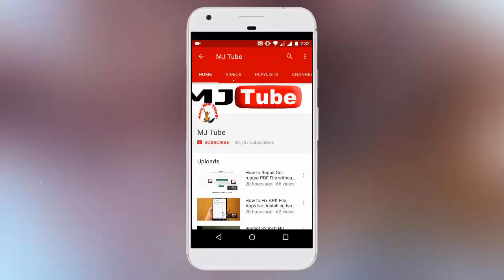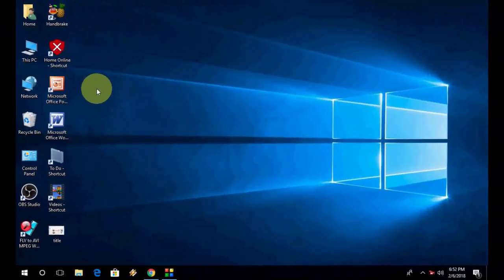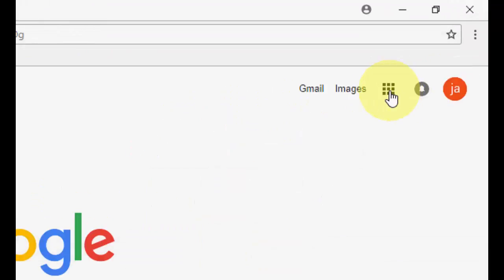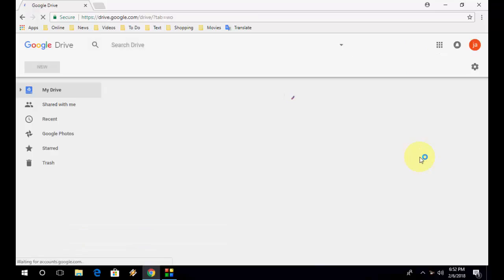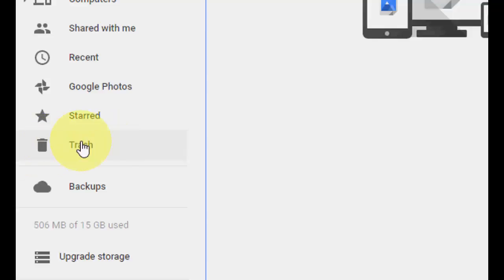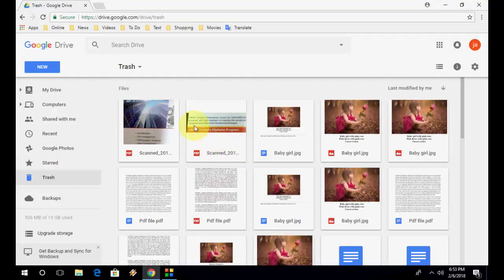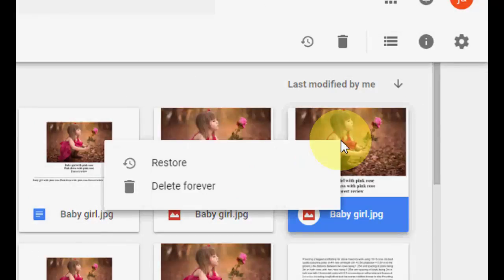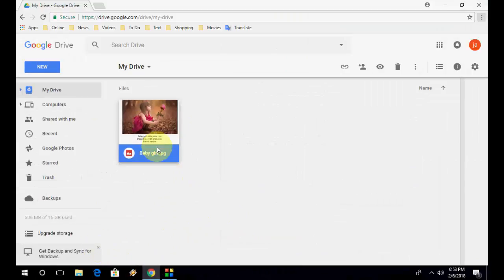How to Restore Deleted Image, Video, Music & Data in Google Drive (Easy)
Recover delete data from google drive in pc